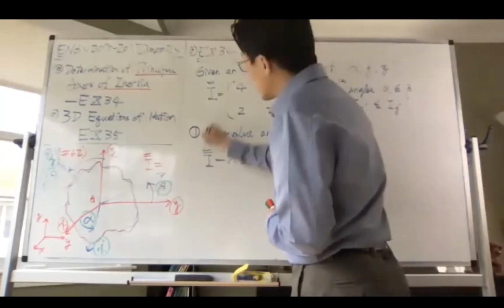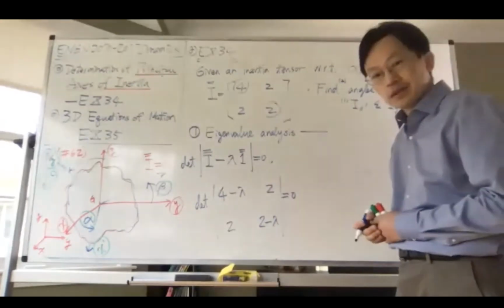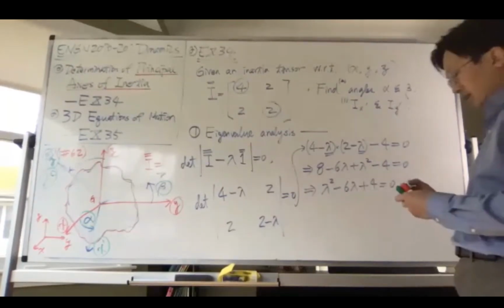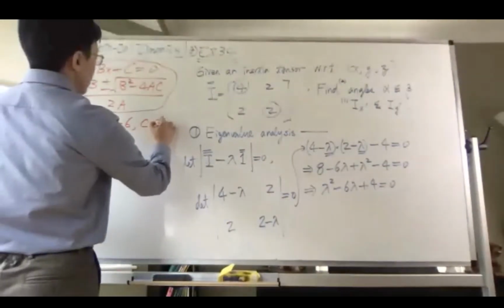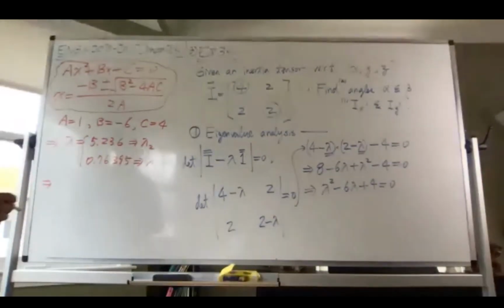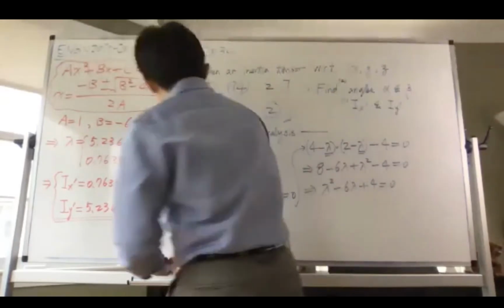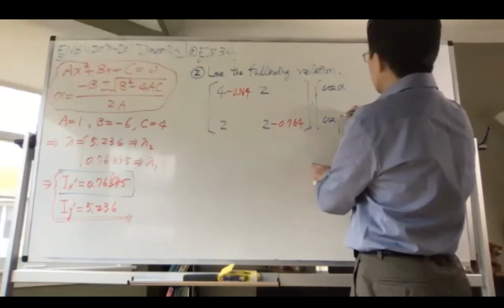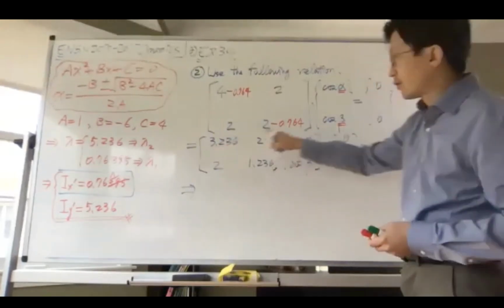ENGN2070 201 Dynamics__2020 0427__Part 2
-- 3-D Equations of Motion
-- Principal Axes of Inertia
-- Example 34